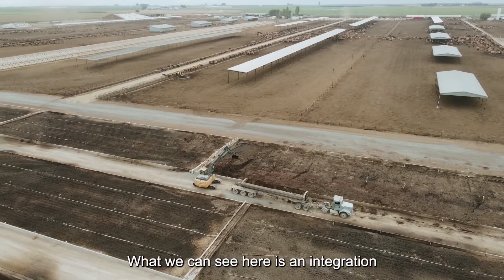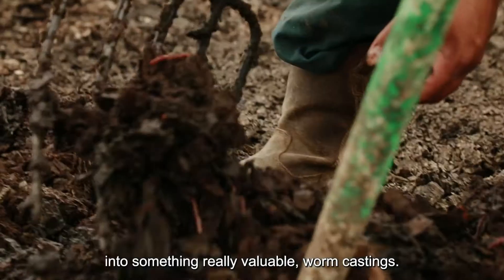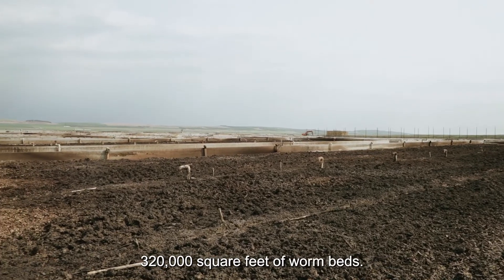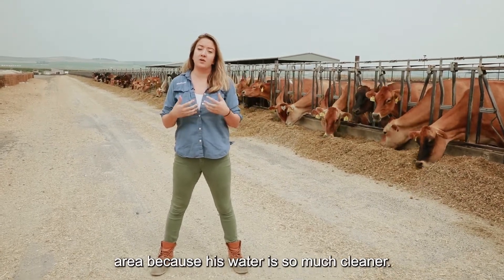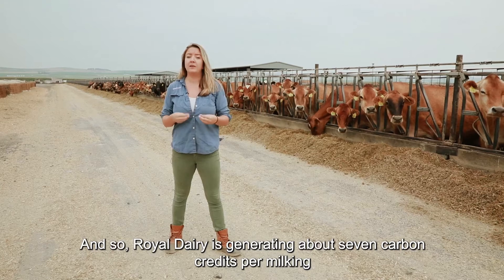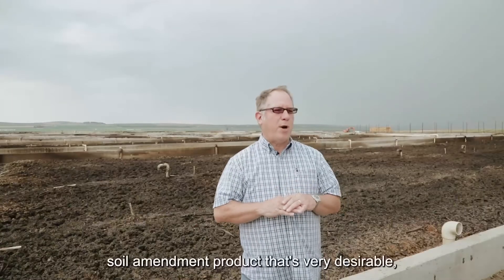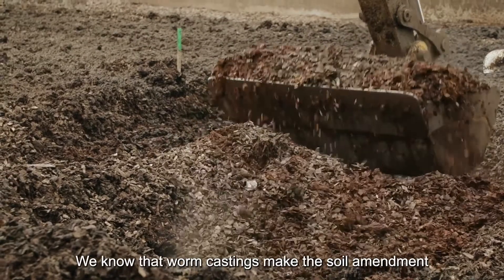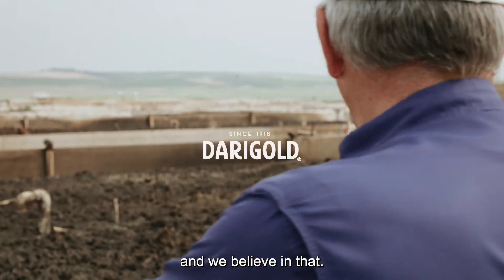Cows + Worms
Worms are a cow's best friend!

Royal Family Farming —a Northwest Dairy Association member-owner in Washington—partnered with BioFiltro and billions of worms to improve their farm's water quality.

Not only did the worms clean their green water, but they also substantially reduced the dairy's greenhouse gas (GHG) emissions, allowing them to earn new revenue through carboncredits.

What's more, the massive seven-acre worm beds have produced the largest known harvest of worm castings — a powerful soil amendment.

Learn more about worms with Royal, BioFiltro and Russ Davis from Organix Inc.